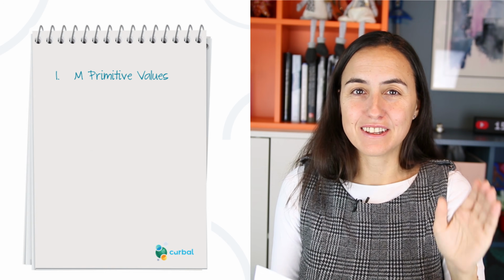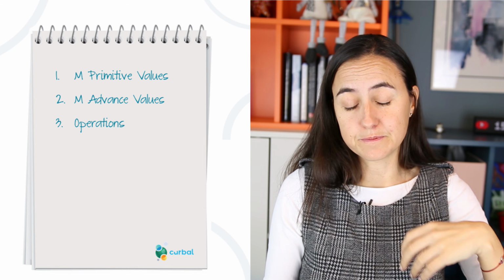M Language Online Course: The unofficial and Practical Reference Guide to the Language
Now you know what the news are: We have created the unofficial and practical Reference guide for the M language.

What gear do I use to make my videos and run my business? Below you will find a list of most of my gear. Thanks in advance!